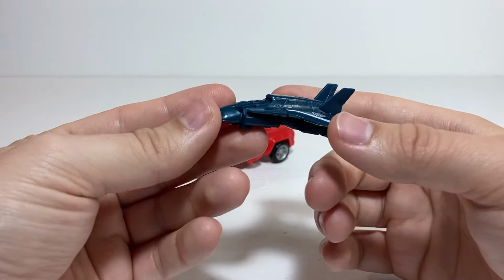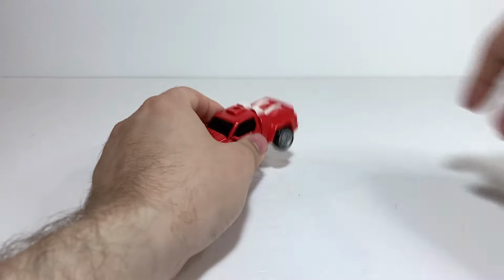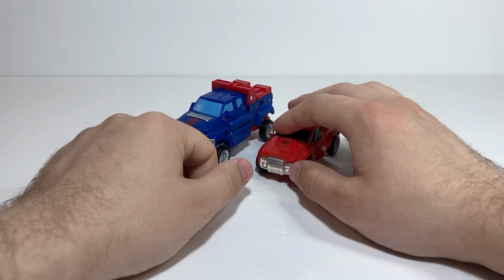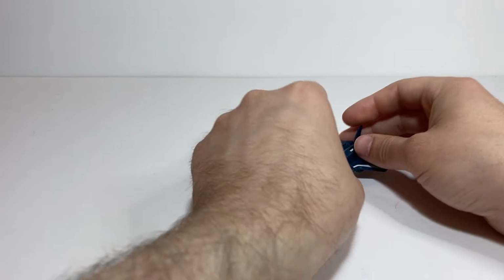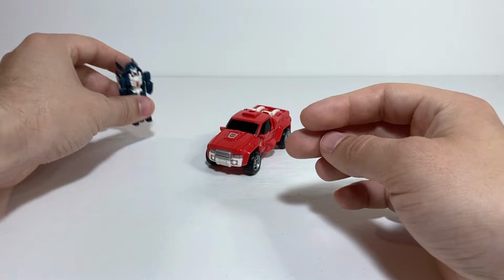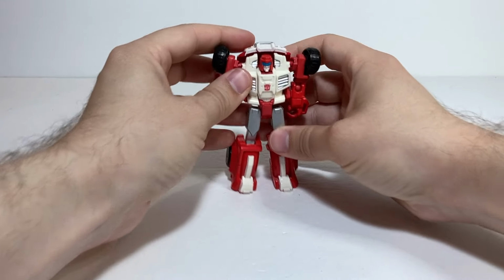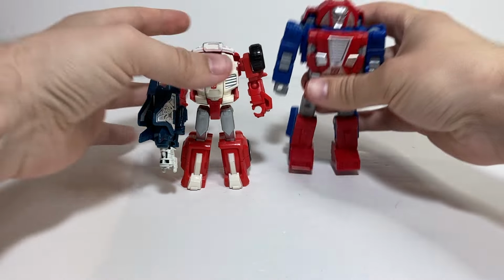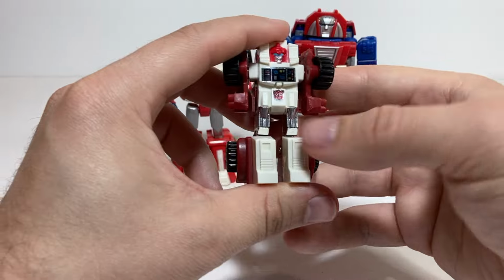Transformers Thrilling 30 SWERVE Review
Review for Transformers Generations Thrilling 30 legends class Swerve and Flanker, released in 2014.